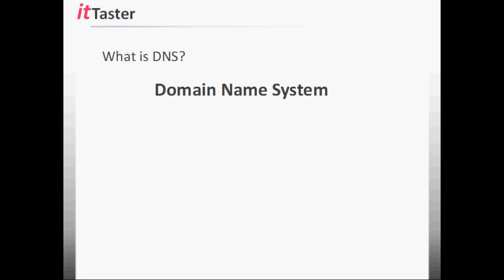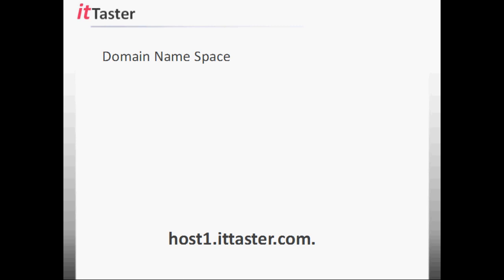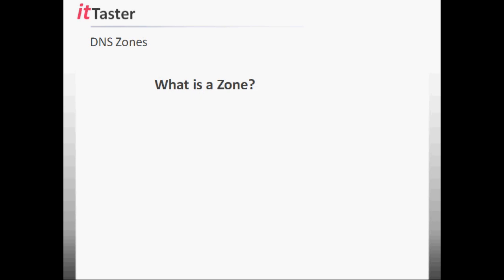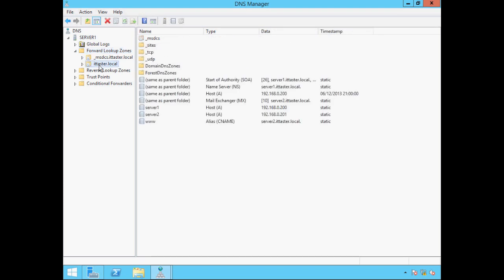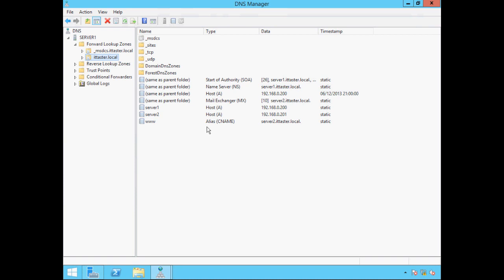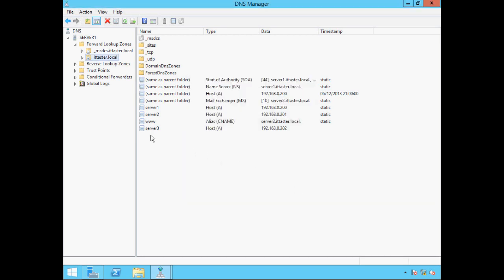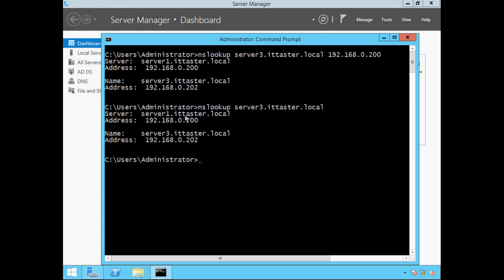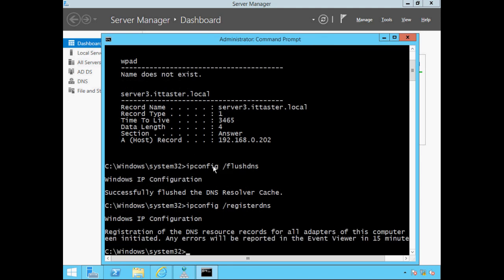DNS Tutorial for Beginners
This tutorial explains how DNS (Domain Name System) works. We take a look at DNS on a Windows Server, how to add host records, and working with NSLookup & IPConfig command line tools to test and troubleshoot DNS.

Topics include: DNS Resolution, Fully Qualified Domain Names (FQDNs), The Domain Namespace, Forward & Reverse Lookups, Root, Top Level & Second Level Domain Name Servers and Zones & Zone Transfers.